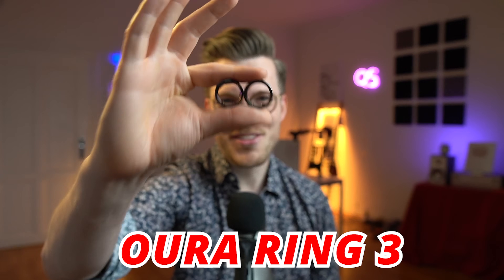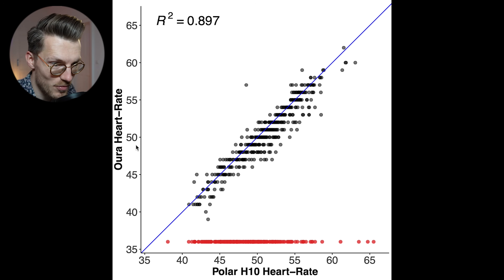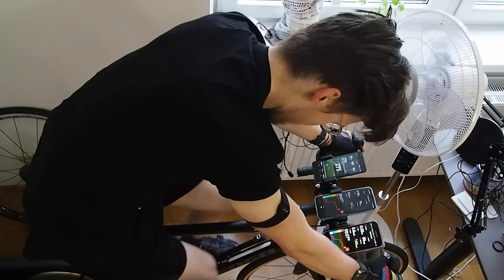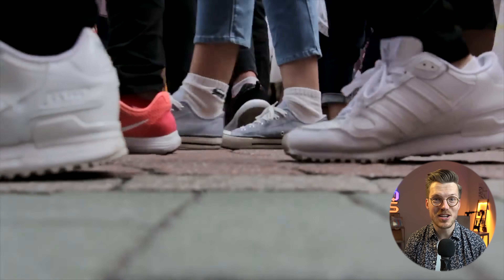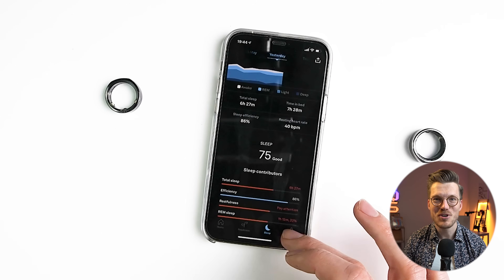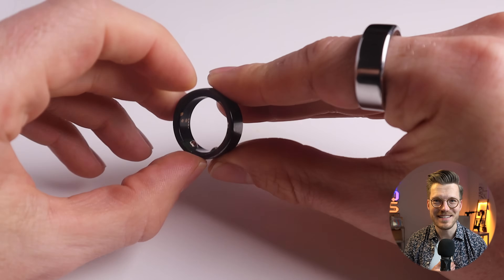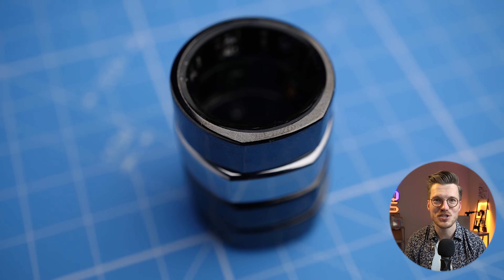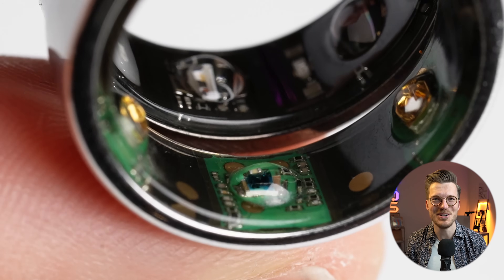OURA Ring 3 In-Depth Scientific Review: Why to Buy it in 2022!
👇 $50/€50 off any Oura Ring

Intro: I’ve tested two Oura Ring 3’s over the last months, and based on my testing I think that the Oura Ring CAN be a great tool for people looking to track and improve their health. However, it has some limitations you need to be aware of. In this video I’ll test the accuracy of the Oura Ring 3 when it comes to heart rate, heart rate variability and sleep tracking. Additionally, we’ll discuss how I think you could use the Oura Ring to track your health.
For those of you that are new to the channel, my name is Rob, and I am a postdoctoral scientist specializing in biological data analysis. Now, if we go back in time a few months, the release of the Oura Ring 3 was definitely not a flawless one. The main two issues, in my opinion, were that many people really dislike the new subscription model, and second is the fact that many of the things that were supposed to be improved in Oura Ring 3 compared to the Oura Ring 2, were not yet implemented. This basically meant that the Oura Ring 3 was just an Oura Ring 2 with daytime heart rate tracking, but now you have to pay a monthly fee of 6 dollars. Now, of course I’m oversimplifying things a bit, but still, to date, many of the features that Oura promised are not yet implemented.

Conclusions:
The Oura Ring 3 can measure your heart rate and heart rate variability pretty accurately when you are sleeping. As I’ve shown before, the Oura Ring provides a readiness score that correlates with other real-world measurements I performed on myself like my blood pressure, and it provides actionable advice on your day, for instance how active you should be. It for example also uses your heart rate patterns to try and explain why your sleep might have been suboptimal, and for me, it was able to detect when I had a meal right before bed and how this caused certain heart rate patterns. I therefore believe people can use these kinds of metrics to try and optimize their activities and sleep.
I still think that the current version of the Oura Ring 3 is not significantly better than the Oura Ring 2 for this purpose. If the new algorithms turn out to be suboptimal, it is not really worth that extra 6 dollars per month for me. Personally, I feel they should have waited charging people 6 bucks per month until those features were available. Currently, I would be perfectly happy with just an Oura Ring 2 instead of the Oura Ring 3, since I don’t think it is a major improvement yet. As I have shown in a past video, the Oura Ring 2 was quite good at detecting some of my viral infections, and this could have even improved in the new Oura Ring 3, since it has additional sensors. Overall, I think the Oura Ring 3 can be a helpful tool, however, not much has changed yet compared to the Oura Ring 2, and we’ll have to wait if Oura lives up to its promises.

Timestamps:
00:00 Intro
01:34 Test 1: Heart Rate During Sleep
03:05 Test 2: HRV During Sleep
04:56 Test 3: Heart Rate During Sports
06:33 Test 4: Heart Rate During Day
07:05 Test 5: Oura 3 vs Oura 3 - Heart Rate
08:26 Test 6: Oura 3 vs Oura 3 - Sleep
11:52 Test 7: Oura 3 vs EEG
13:02 Test 8: Oura vs Other Devices
15:01 Test 9: Wake-up and Falling Asleep Detection
15:57 How to use the Oura Ring 3 & Conclusions